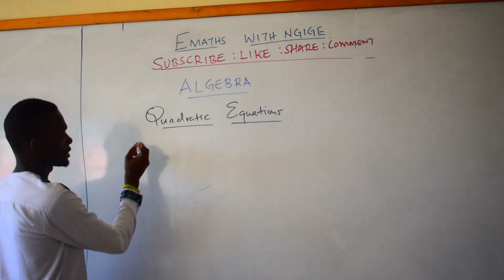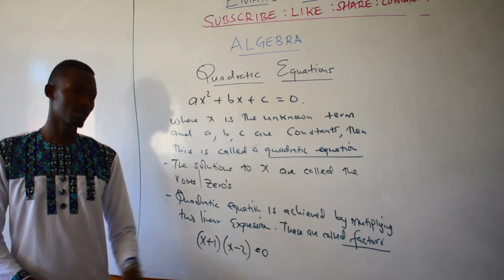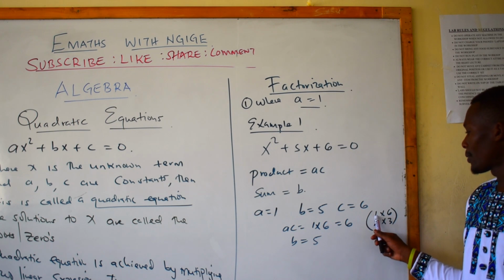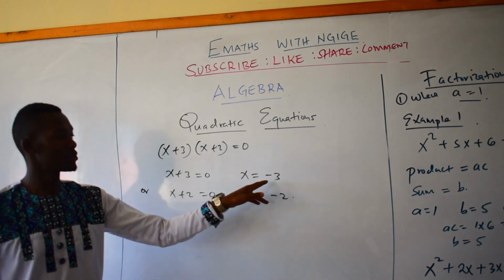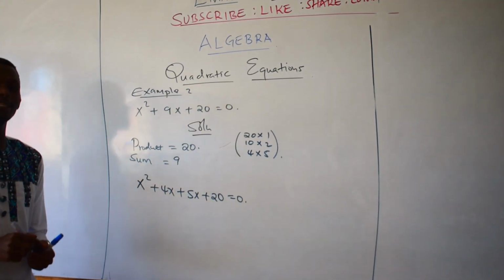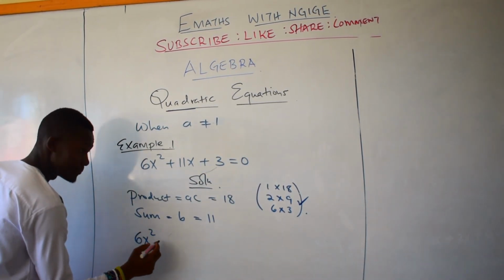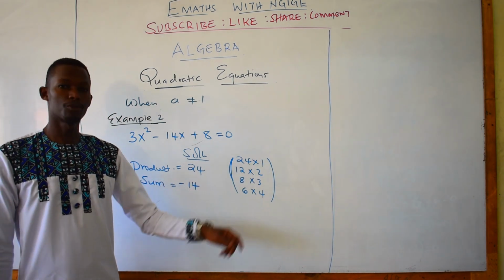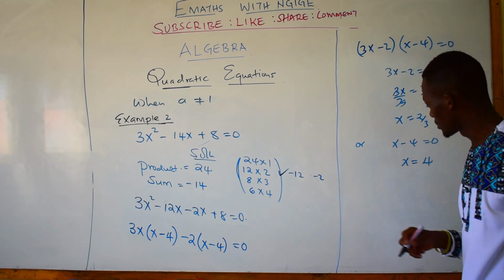ALGEBRA : SOLVING QUADRATIC EQUATIONS BY FACTORIZATION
In this video we check how to find the roots of quadratic equation 〖ax〗^2+ bx+c=0 using factorization when the values a = 1 and a not equal to 1